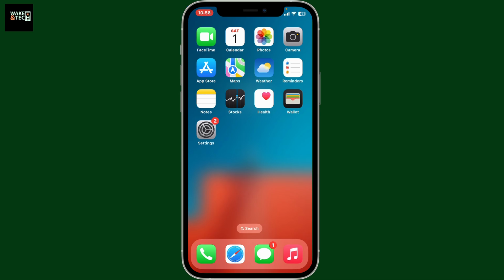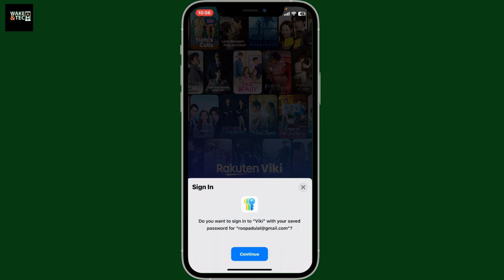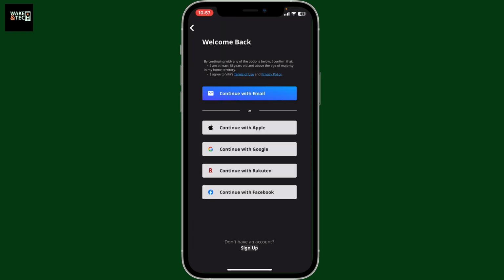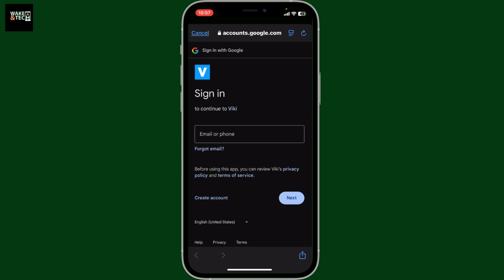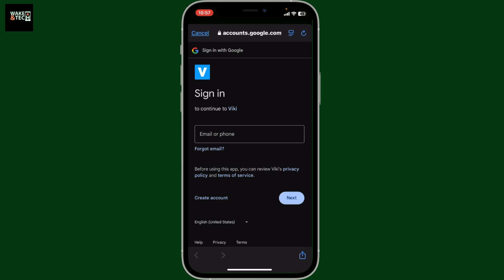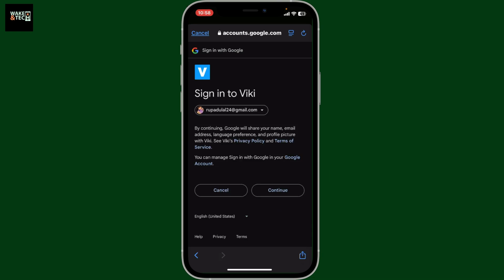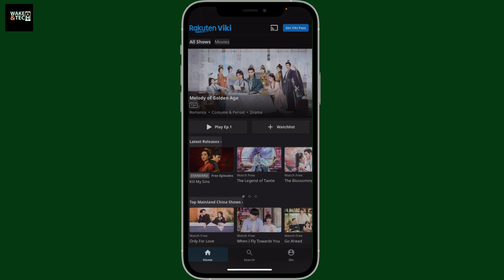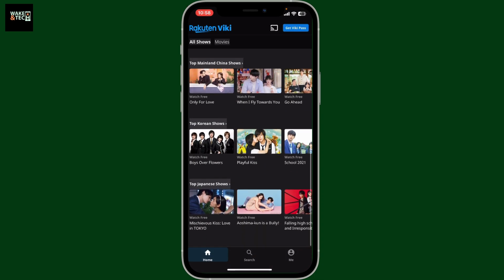How to Login to Viki with Google Account? Viki Google Sign-In Tutorial 2025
Want to log in to Viki using your Google account? This step-by-step guide will show you how to sign in to Viki quickly and securely using Google. Follow along and enjoy your favorite shows with ease! 🎬✨ In this tutorial, you’ll learn:
✅ How to access the Viki login page
✅ Steps to sign in with your Google account